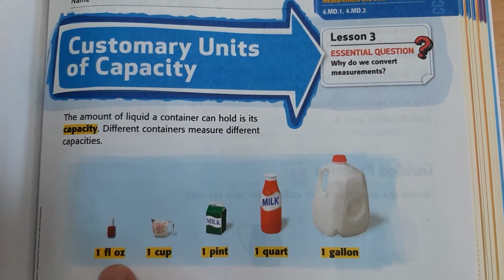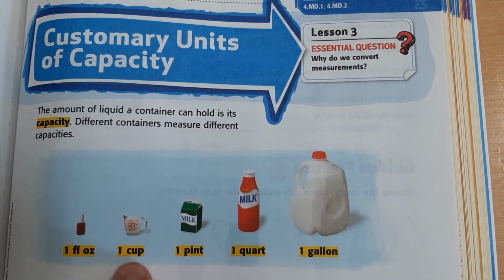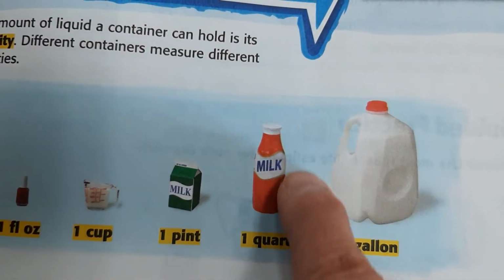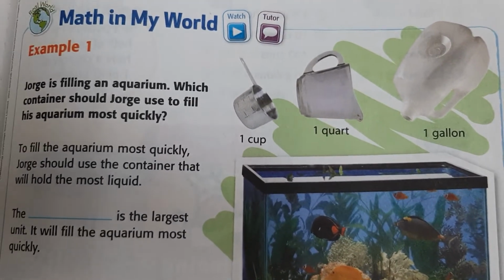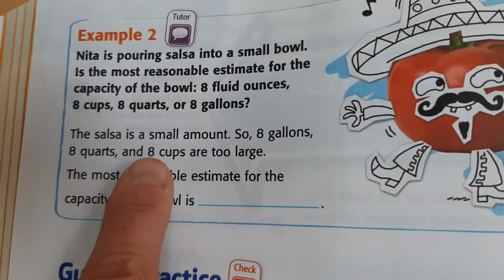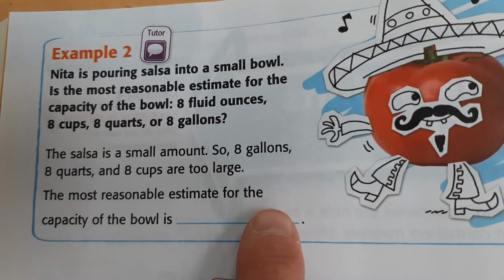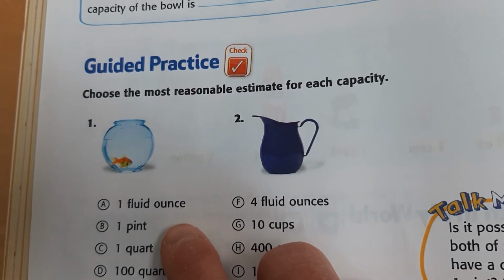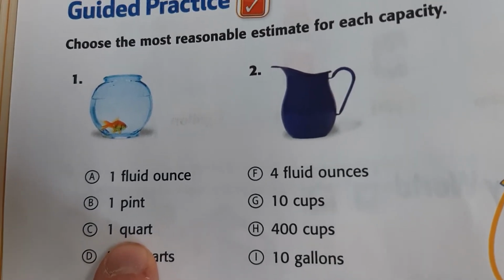Math 3.17.20 page 709-710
Oops! Number 3 is a paint can NOT a cup